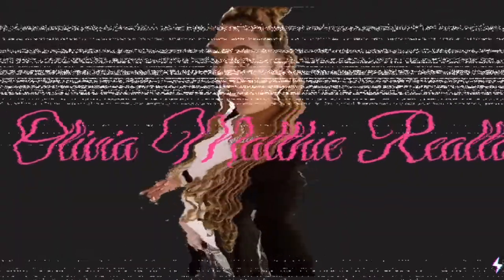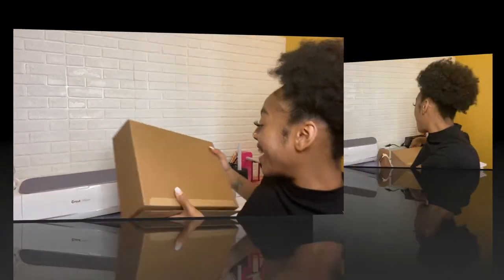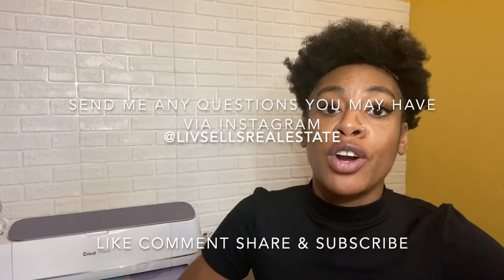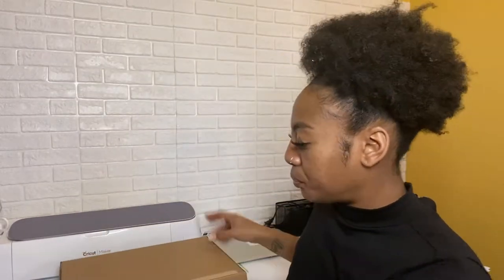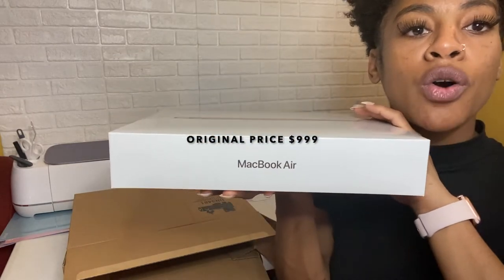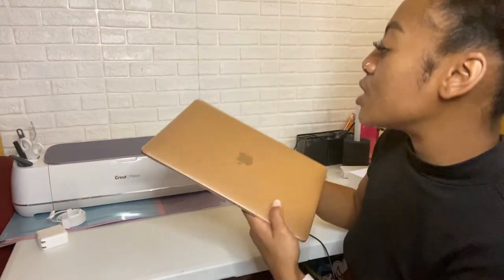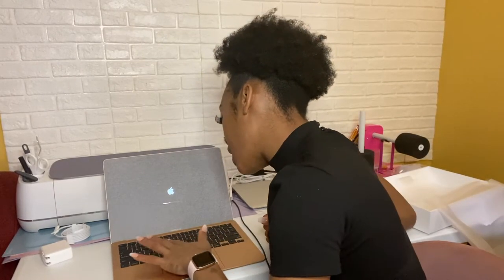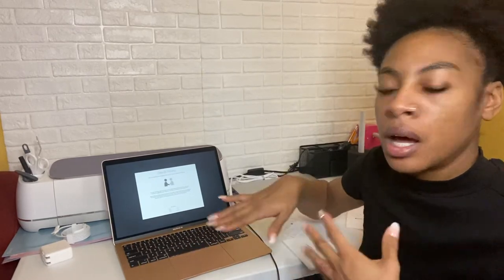UNBOXING MY BRAND NEW MacBook Air 2020 + SET UP!!!! THIS IS MY FIRST YOUTUBE VIDEO!!!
Business & Real Estate Inquiries

Hey Lovelies! Today I Will Be Unboxing My Brand-new MacBook Air 2020! Im So Excited!! If Your Interested I will Share the Link Below For You To Purchase!

I WILL BE POSTING EVERY SUNDAY, WEDNESDAYS AND FRIDAYS! DONT MISS AN UPLOAD!

AppleMacBook Air 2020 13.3 inch
Price $999 (I Paid $950 on Amazon)
Colors: Space Gray, GOLD and Silver
1.1GHz Dual-Core Core i3 Processor with Turbo Boost up to 3.2GHz
256GB Storage
Touch ID